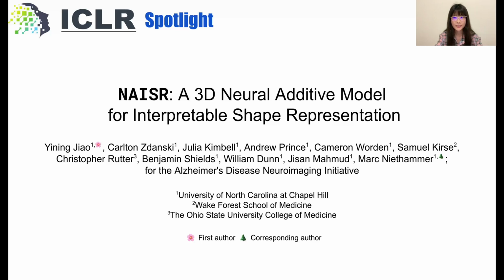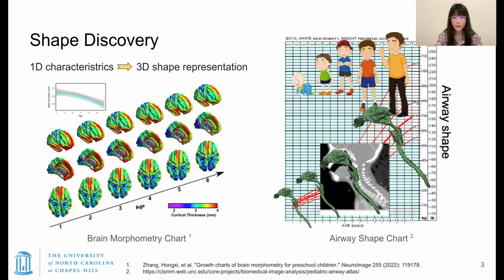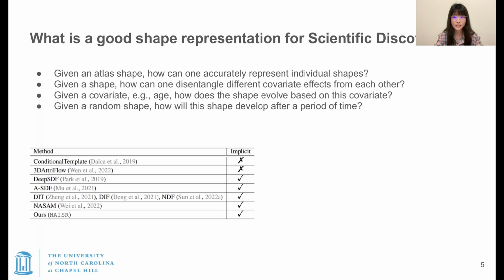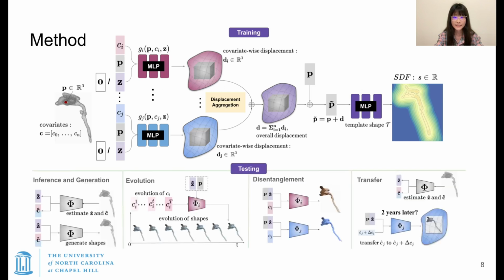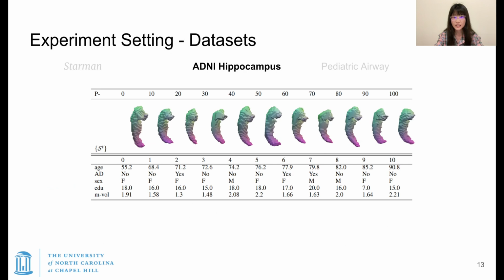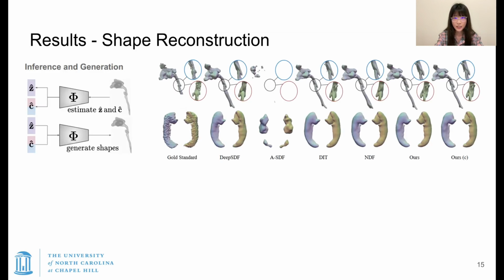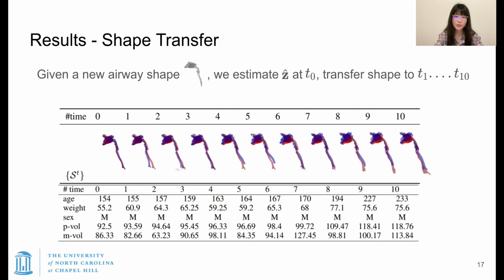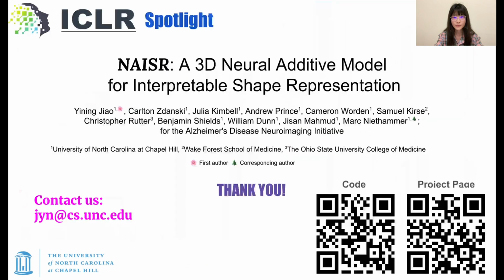[ICLR 2024 Spotlight] NAISR: A 3D Neural Additive Model for Interpretable Shape Representation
Abstract: Deep implicit functions (DIFs) have emerged as a powerful paradigm for many computer vision tasks such as 3D shape reconstruction, generation, registration, completion, editing, and understanding. However, given a set of 3D shapes with associated covariates there is at present no shape representation method which allows to precisely represent the shapes while capturing the individual dependencies on each covariate. Such a method would be of high utility to researchers to discover knowledge hidden in a population of shapes. For scientific shape discovery, we propose a 3D Neural Additive Model for Interpretable Shape Representation (NAISR) which describes individual shapes by deforming a shape atlas in accordance to the effect of disentangled covariates. Our approach captures shape population trends and allows for patient-specific predictions through shape transfer. NAISR is the first approach to combine the benefits of deep implicit shape representations with an atlas deforming according to specified covariates. We evaluate NAISR with respect to shape reconstruction, shape disentanglement, shape evolution, and shape transfer on three datasets: 1) Starman, a simulated 2D shape dataset; 2) the ADNI hippocampus 3D shape dataset; and 3) a pediatric airway 3D shape dataset. Our experiments demonstrate that NAISR achieves excellent shape reconstruction performance while retaining interpretability.